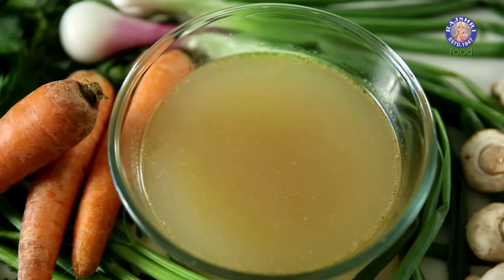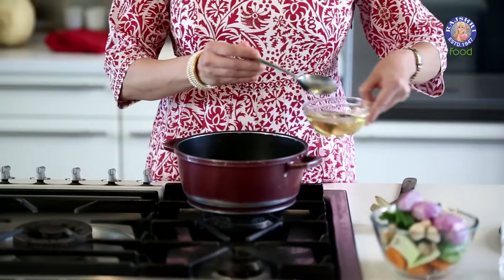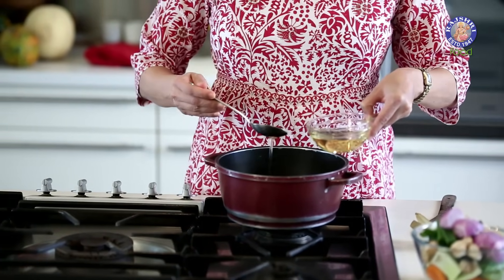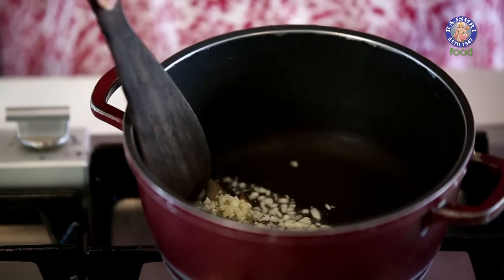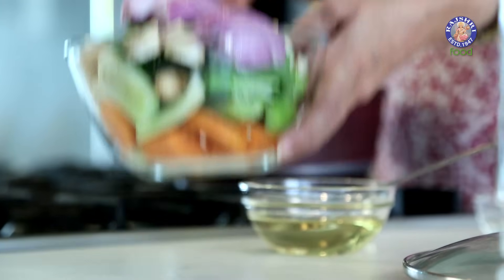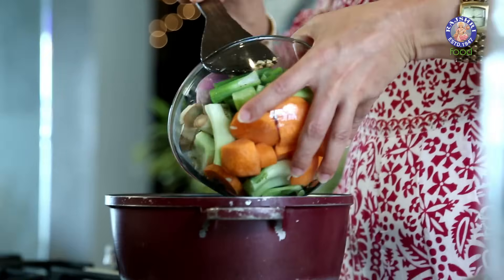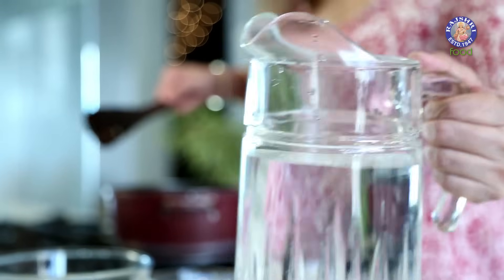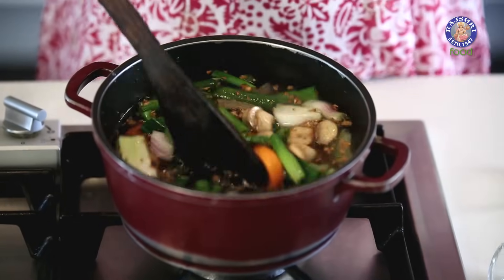How To Make Vegetable Stock At Home | Quick & Easy Recipe By Smita Deo | Basic Cooking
Watch and learn how to make Vegetable Stock at home with Chef Smita Deo only on Rajshri Food.

Stock is a flavored liquid preparation. It forms the basis of many dishes particularly soups and sauces. Learn this simple recipe only on Rajshri Food and leave no stone unturned to make your soups yummy and delicious!

Ingredients

1 tbsp oil
2 Bay Leaves
1 tbsp Chopped Garlic
Mushrooms
Carrot
Onions
Spring Onions
Celery
Cauliflower
1.5 ltrs Water

Method

- Heat oil in a pan. Add Bay leaves and chopped garlic to it.
- Add the vegetables along with 1.5 liters of water.
- Cover it and allow it to boil for 45 mins to an Hour.
- Strain the Vegetable and the stock is ready to be used.